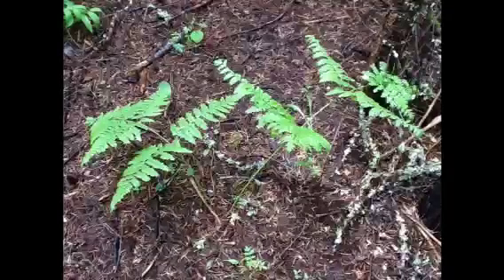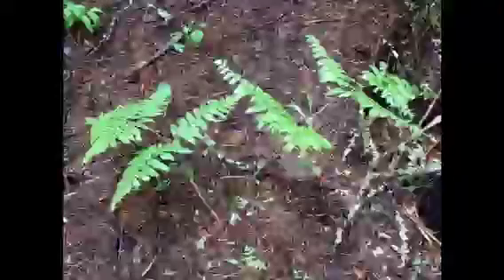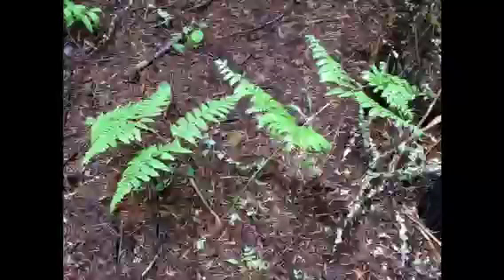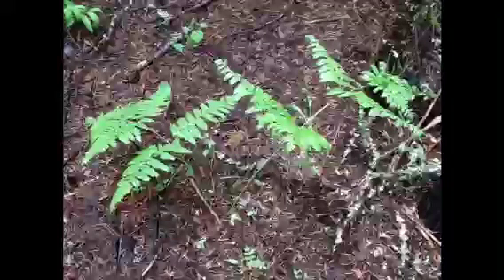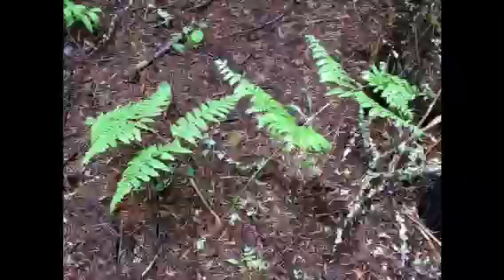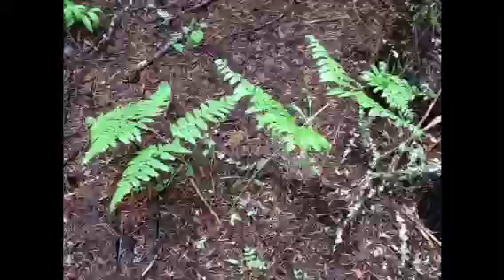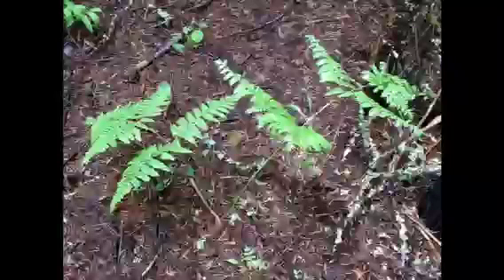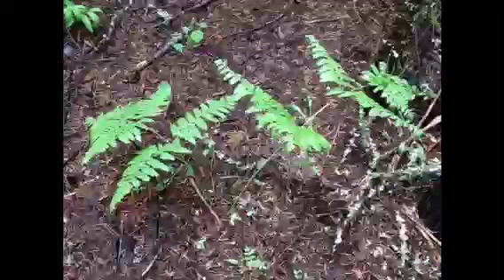Bracken Fern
Type of fern ; poisonous.